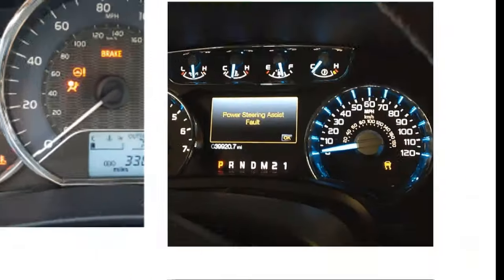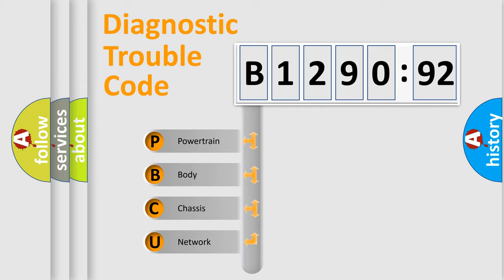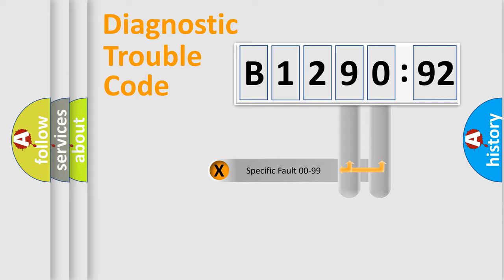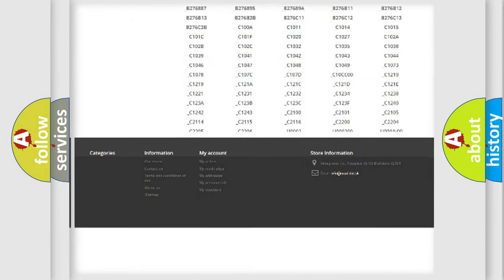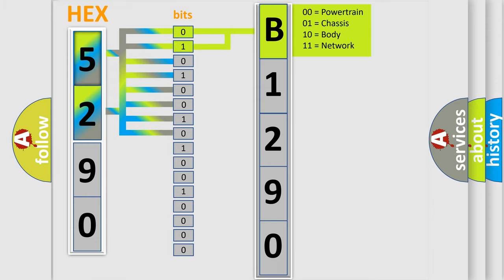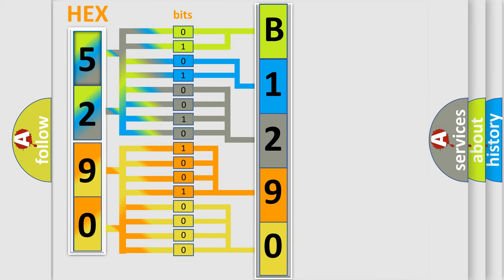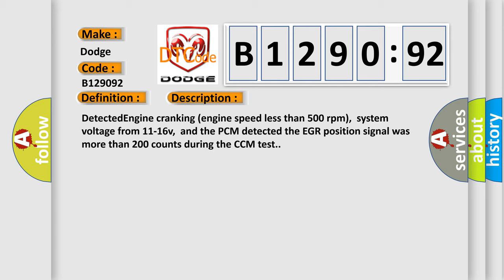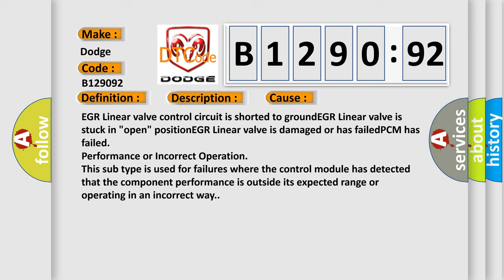DTC Dodge B1290-92 Short Explanation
Contents:
0:21 Basic DTC analysis according to OBD2 protocol standard.
1:48 Insight into programming
2:58 A diagnostically understandable description of the Diagnostic Trouble Code
3:05 Basic error definition

Make:
Dodge
Code:
B1290 92
Definition:
EGR System Excessive Flow Detected
Description:
DetectedEngine cranking (engine speed less than 500 rpm),system voltage from 11-16v,and the PCM detected the EGR position signal was more than 200 counts during the CCM test.
Cause:
EGR Linear valve control circuit is shorted to groundEGR Linear valve is stuck in "open" positionEGR Linear valve is damaged or has failedPCM has failed
Failure Type: